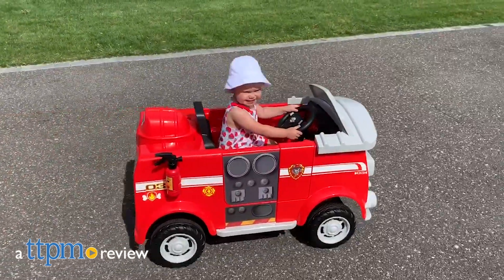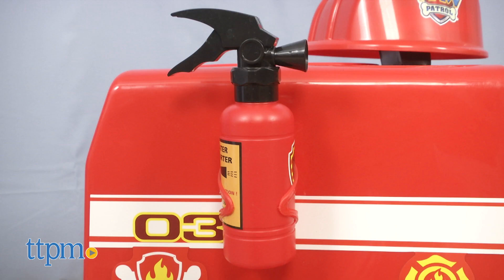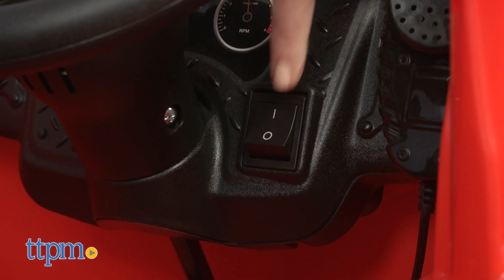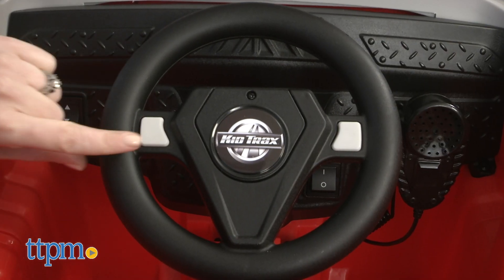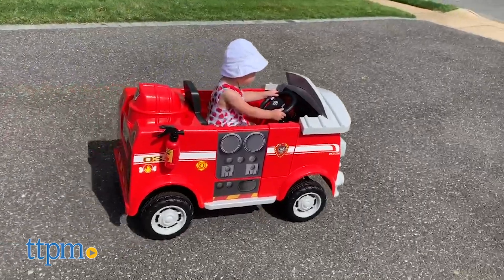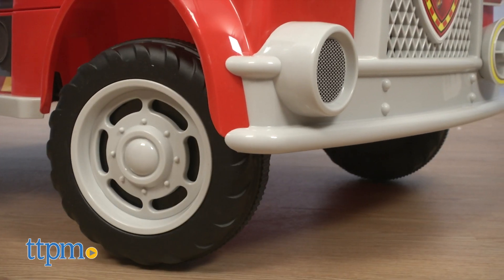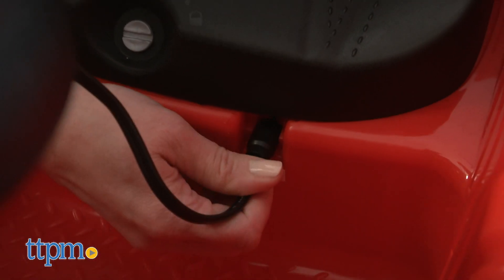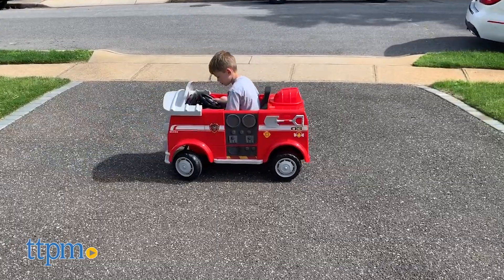Check Out PAW Patrol Marshall's Fire Truck Powered Riding Toy from KidTrax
NEW PAW Patrol Marshall's Fire Truck ride-on from Kid Trax! Preschoolers can drive their very own fire truck! It has lights, sounds, and a working walkie talkie microphone! Additional accessories enhance the roleplay. See more in this video review! For full review and shopping info

Product Info: Preschoolers can ride to the rescue just like Marshall in their very own PAW Patrol Marshall's Fire Truck. This battery-operated ride-on is a red fire truck featuring PAW Patrol and Marshall graphics throughout. It even comes with a hat, shovel, and toy fire extinguisher to promote pretend play as kids ride.